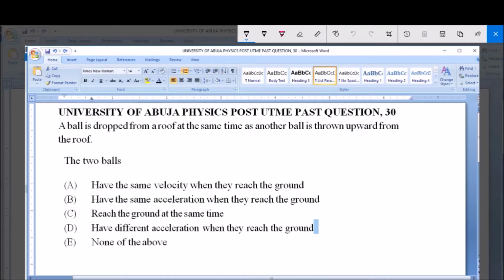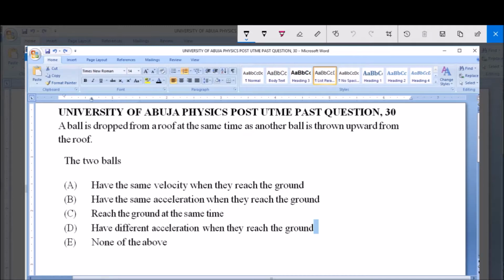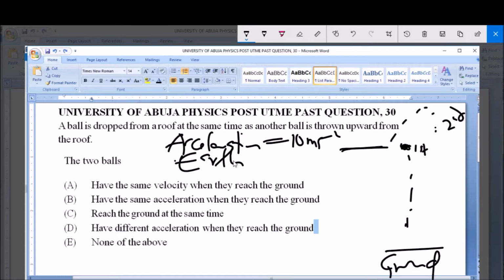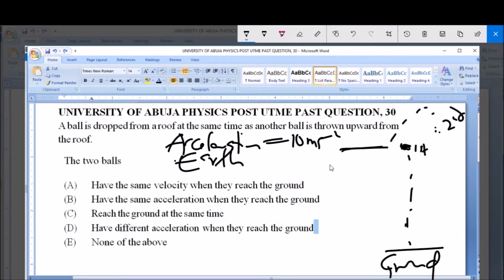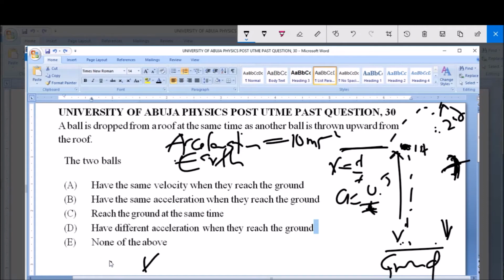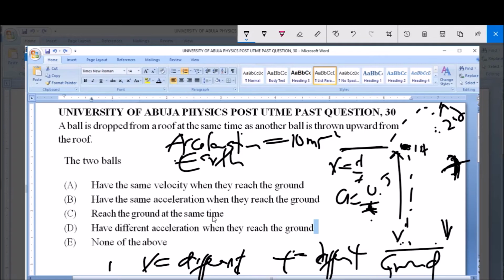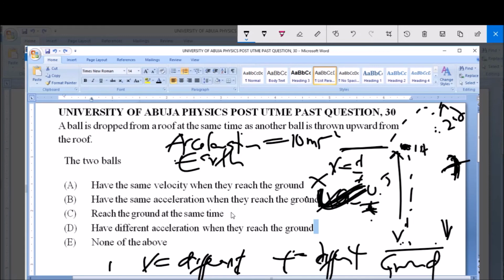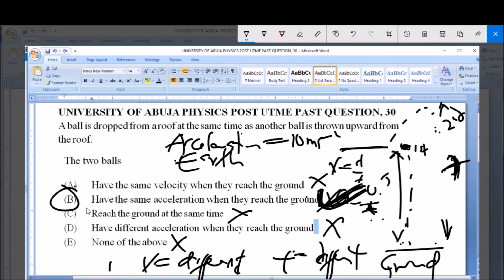UNIVERSITY OF ABUJA POST UTME PAST QUESTION 30 Projectile